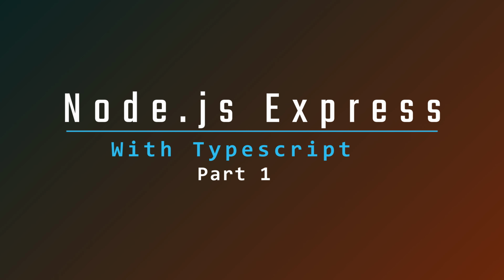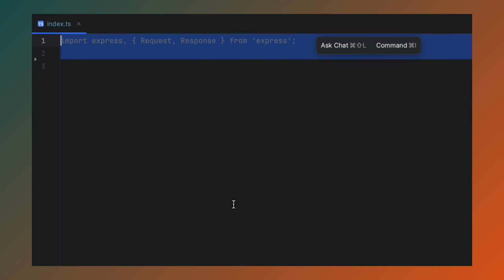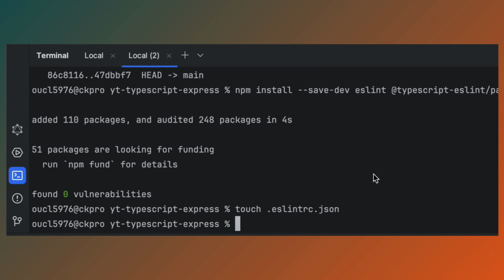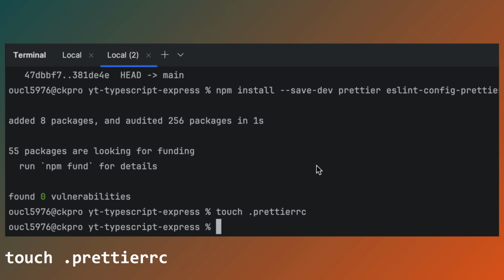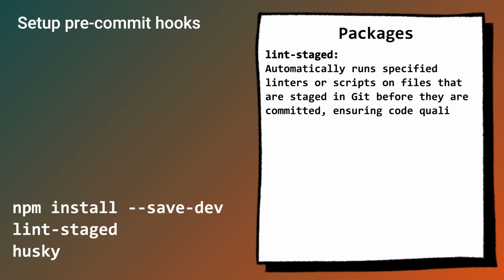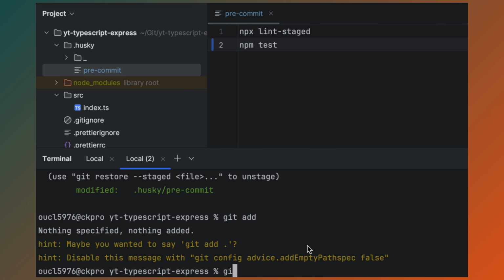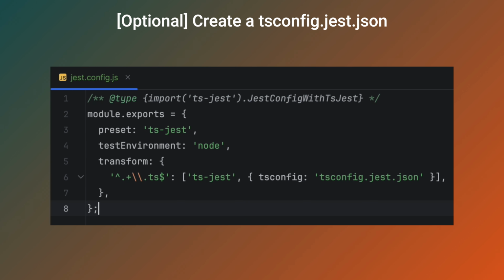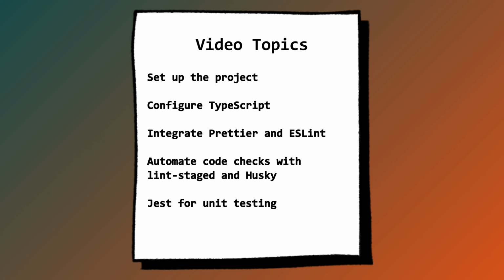Node.js Express with Typescript Setup Part 1 - Husky, Lint Staged and Jest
In this video, we walk you through setting up a Node.js Express app with TypeScript from scratch. We cover everything from configuring TypeScript, integrating Prettier and ESLint for code consistency, to automating code quality checks using lint-staged and Husky. We also set up Jest for unit testing to ensure your code is reliable and error-free before every commit.

0:00 - Introduction
0:25 - Project Setup and Initialization
0:36 - Installing Dependencies (Express, TypeScript, etc.)
0:44 - Configuring TypeScript (tsconfig.json)
0:59 - Setting Up the Express Server
1:36 - Adding package.json scripts
1:42 - Install ts-node-dev
2:04 - Setup ESLint
2:45 - Migrate ESLint config
3:20 - Setup Prettier for Code Formatting
4:45 - Setting Up lint-staged and Husky for Pre-commit Hooks
6:22 - Adding Jest for Unit Testing
7:08 - [Optional] Create a tsconfig.jest.json
7:45 - Add a test script
8:09 - Writing Unit Tests for index.ts
8:31 - Summary and Outro